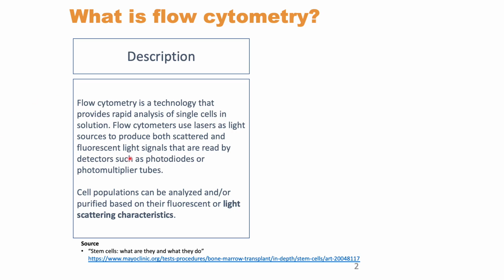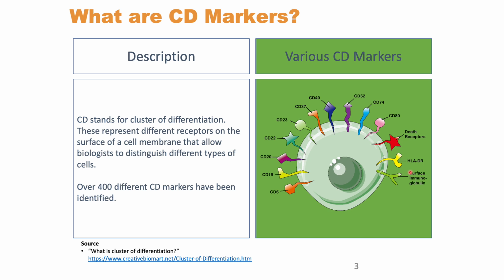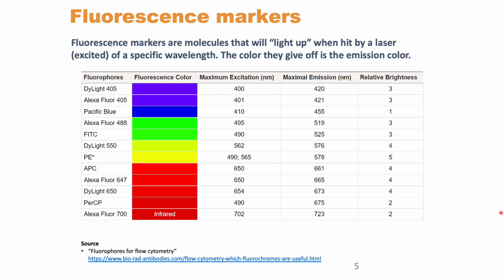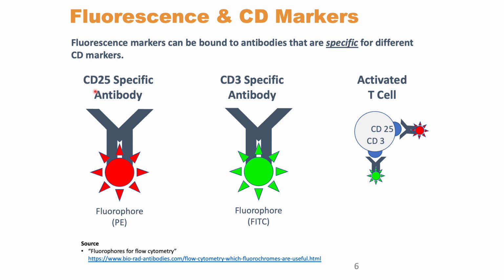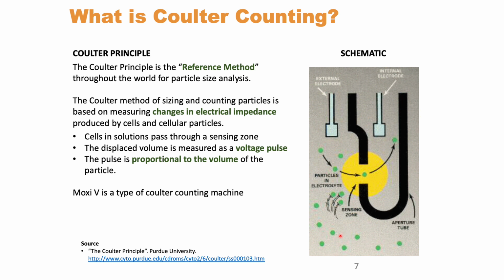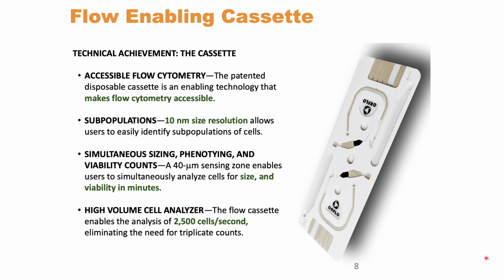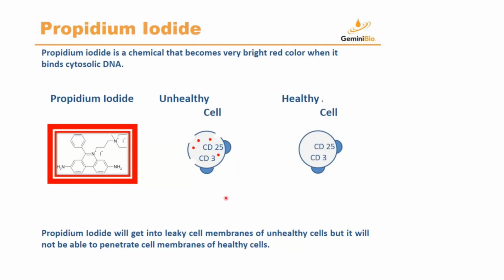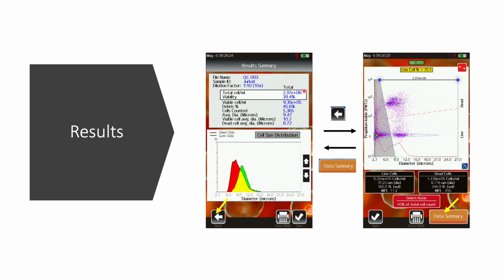Introduction to Moxi V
Brief introduction to Moxi V cell counter machine